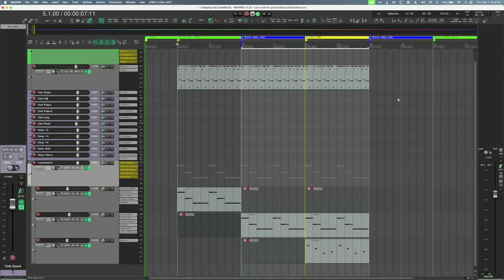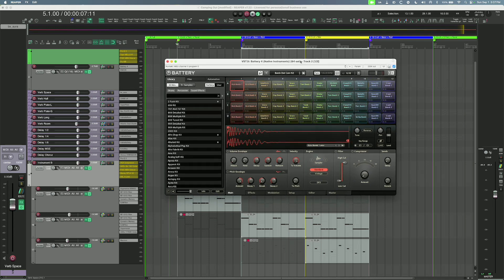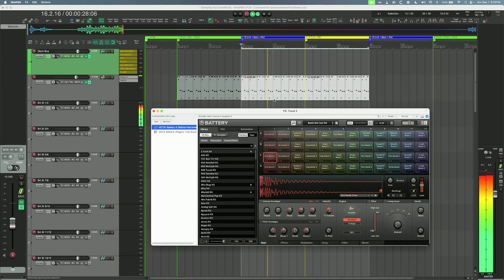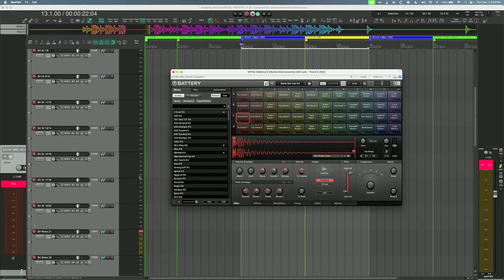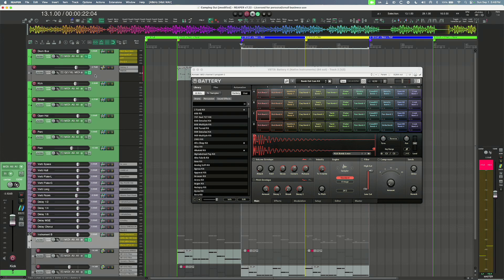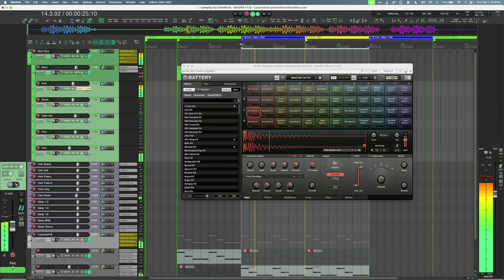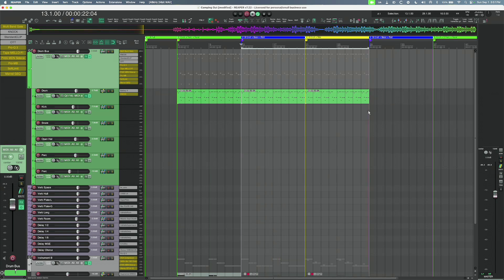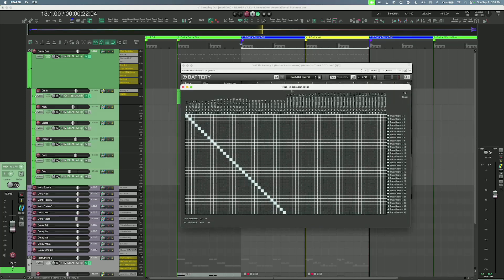Battery 4 Multi-Channel Routing in Reaper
In this video I show how to route Battery 4 drum pads to multiple tracks in Reaper DAW.

Mobile Studio Setup -
Akai Pro MPK Mini Play MK3
Analog Hard Case Akai MPK Mini Play
Tascam Portacapture X6 32-bit
co2CREA Hard Case for Tascam X6
Windscreen for Tascam Recorder
ULANZI MT-73 Tripod I use for Tascam X6
SYNCO D2 XLR Shotgun Microphone
Audio-Technica ATH-M30x Headphones
2.0 USB Cord - USB A to Right Angle USB B
Apple USB-C to USB Adapter

Regular Studio Setup -
Sony Camera ZV-1
GoPro Hero 11 Black Camera
Rode Podmic Microphone
Lewitt LCT-240 Microphone
Roland VR-1HD Streaming Mixer
Audient Audio Interface (iD24)
Studiologic SL Mixface 4-Layer Control Surface
Liquid Stands Keyboard Stand
JBL Professional 305 Studio Monitors
Beyerdynamic DT 770 PRO X Studio Headphones
Panasonic BR2330 Battery for E-MU Morpheus
Seagate One Touch 2TB
G-Drive 2TB
ScanDisk Pro Blade Station
ScanDisk Pro Blade SSD Mag 4TB